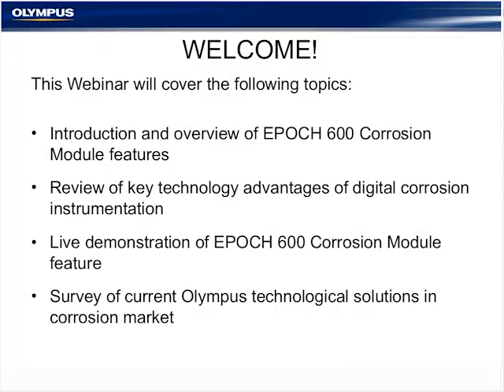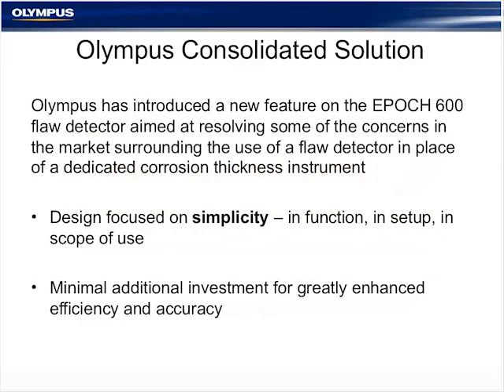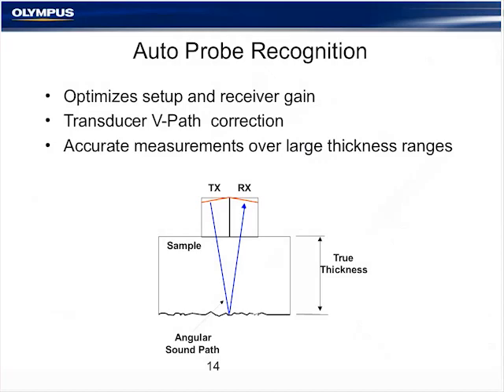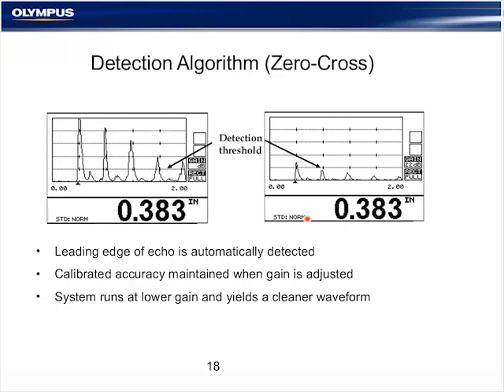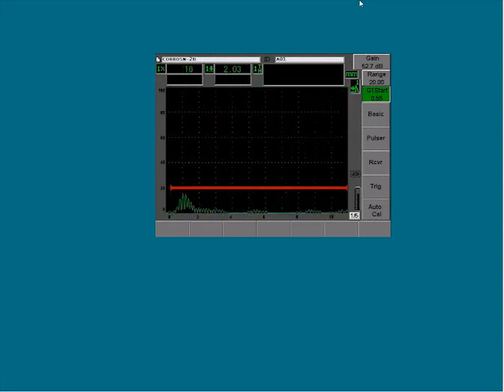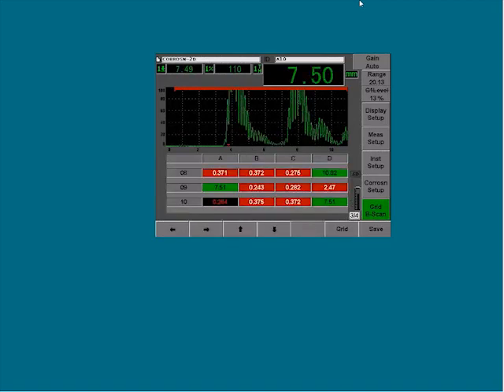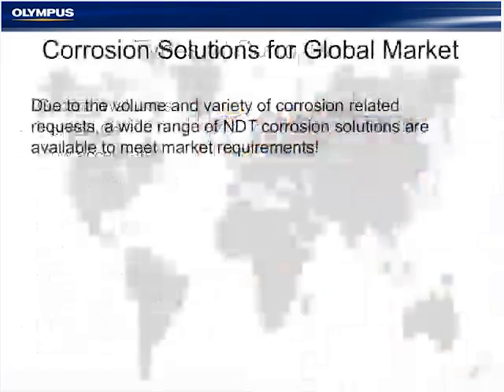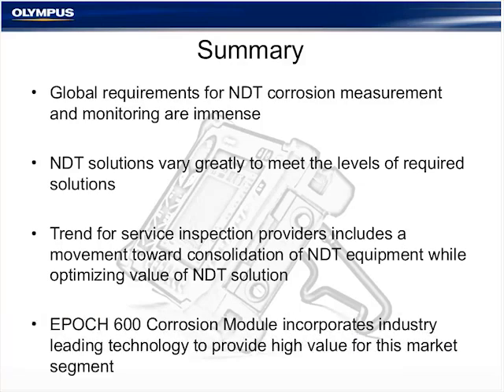Sử dụng thiết bị EPOCH 600 cho kiểm tra đo chiều dày ăn mòn và lập bản đồ ăn mòn